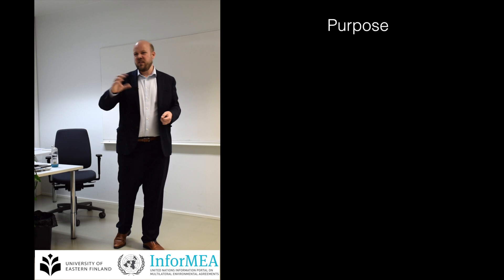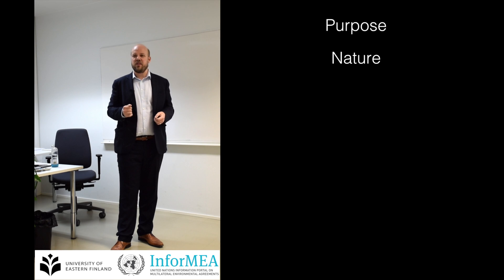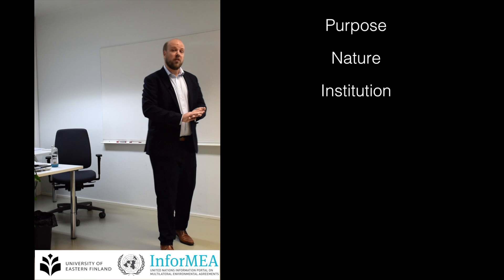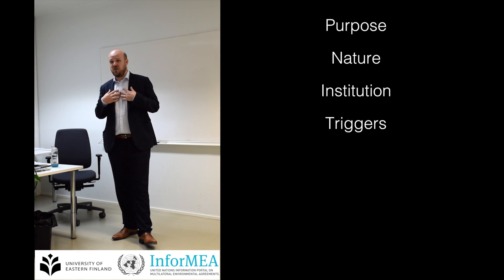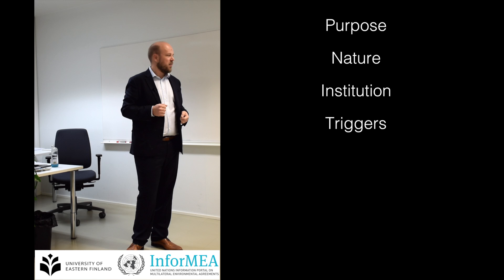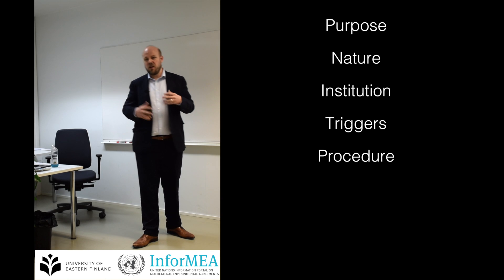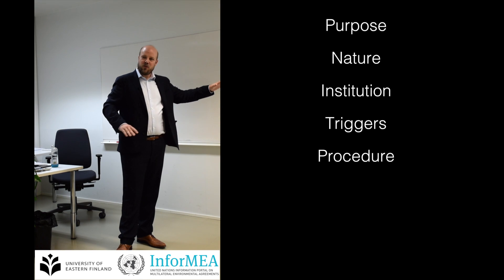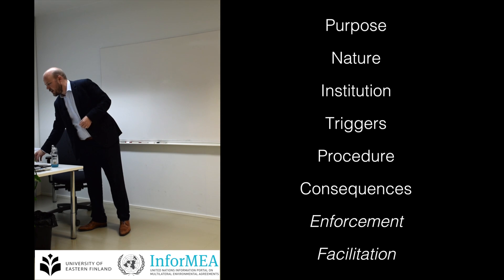Compliance - Structure of compliance mechanisms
Prof. Harro van Asselt, Law School University of Eastern Filand, enumerates the elements of the structure of a compliance mechanism under a Multilateral Environmental Agreement.